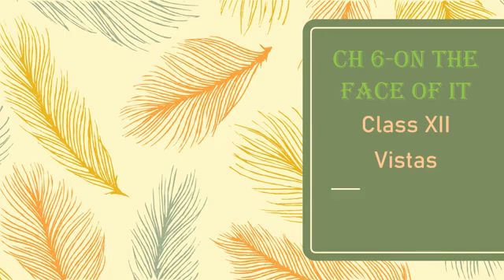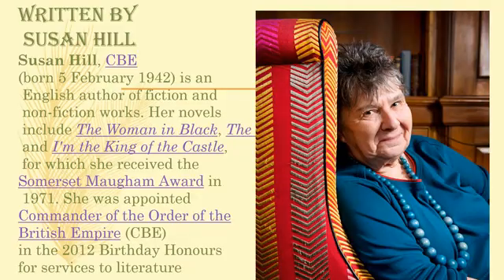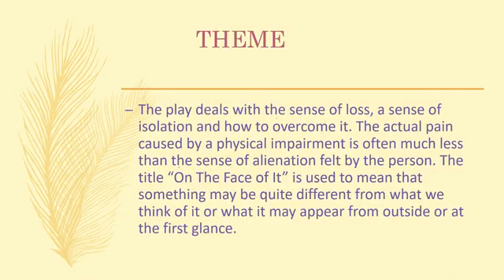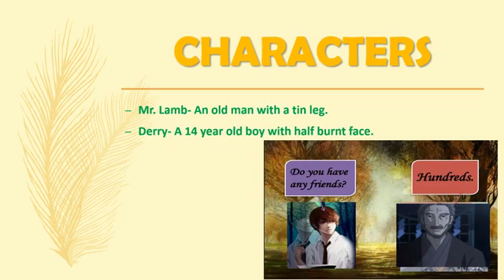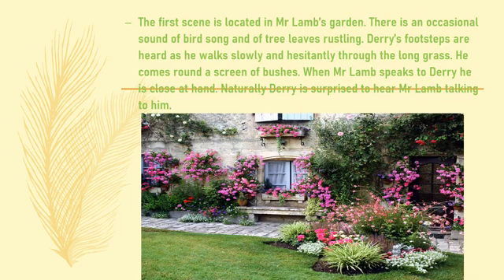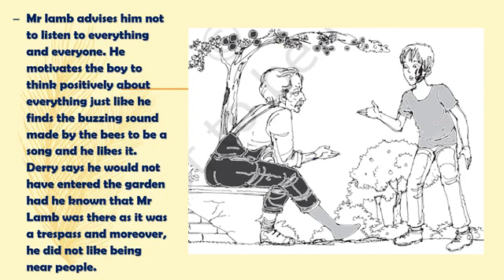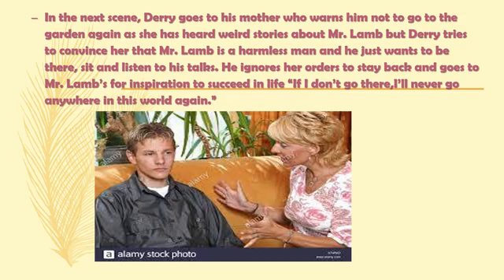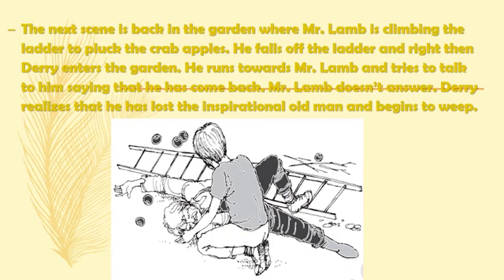Ch 6 On the Face of It||Class 12 Vistas||Part I||By Anuradha Dubey